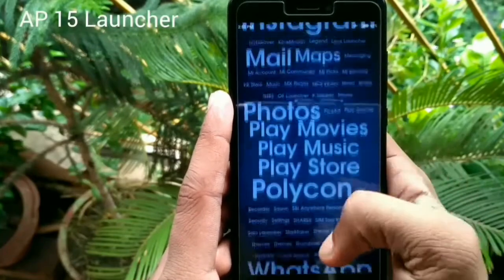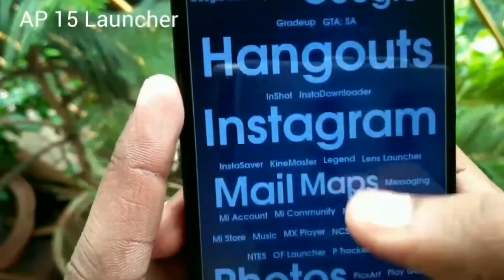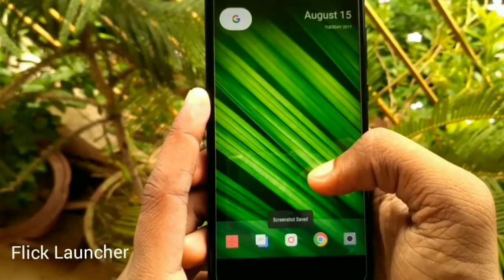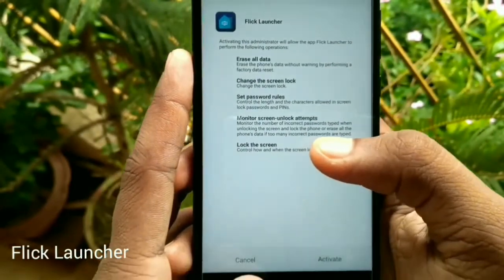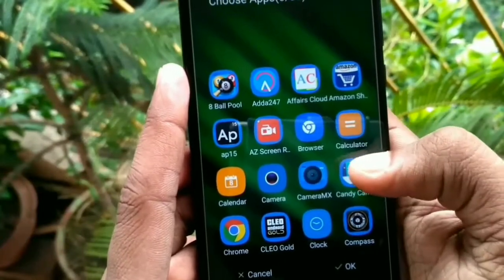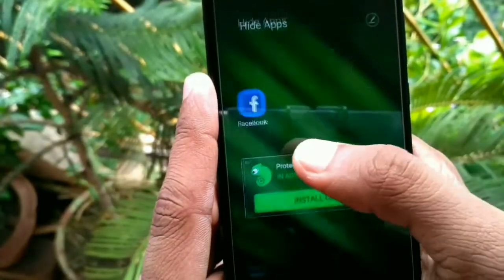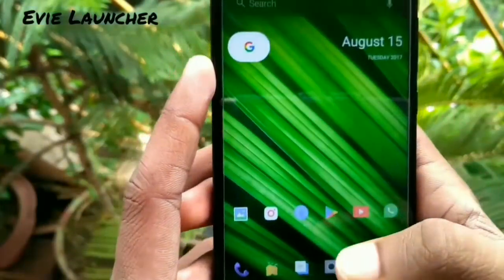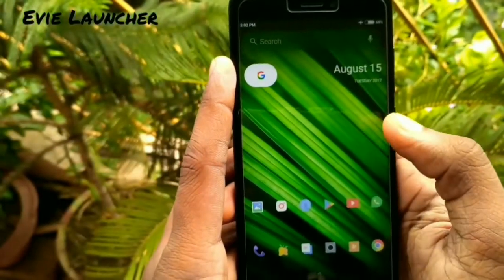The 6 Most Rare Android Launchers 2017 ❤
Music - Alan Walker ( Routine ) , Serene ( Incognito Station )